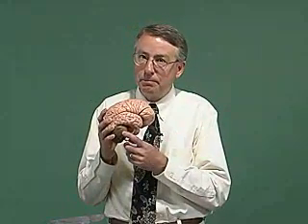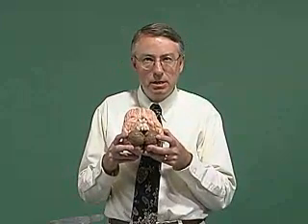Coordination As a cerebellar Function